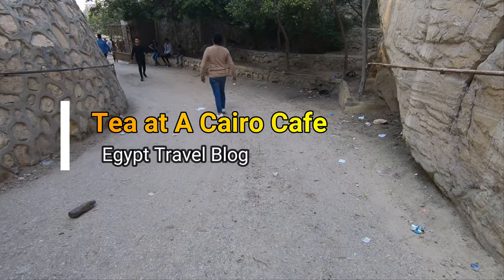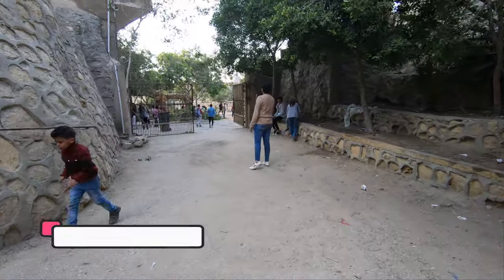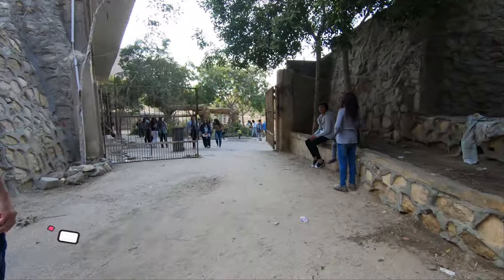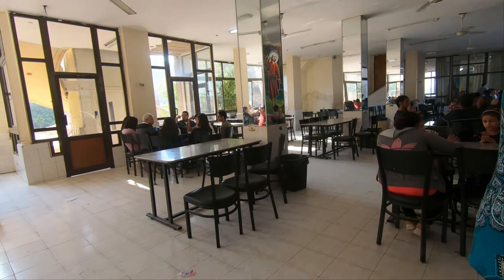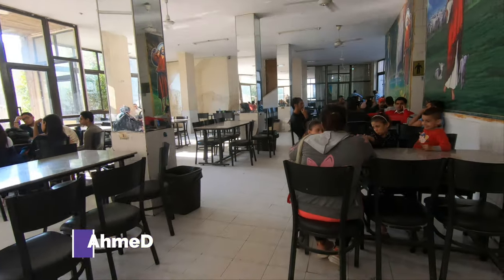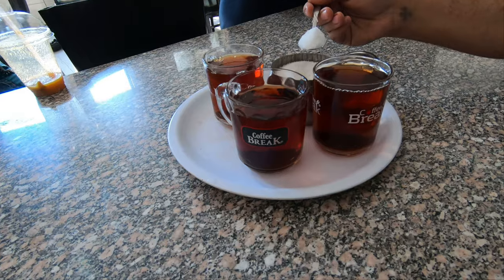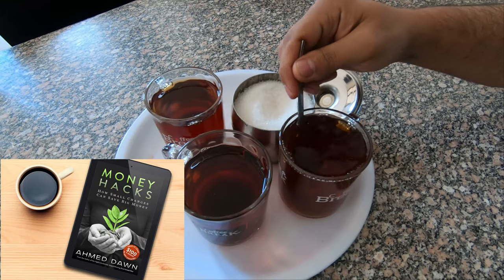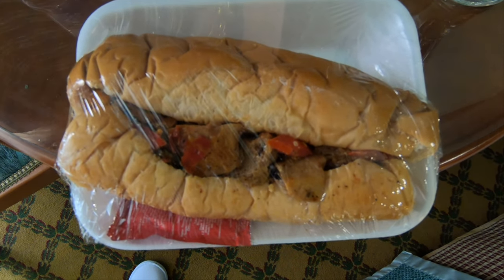Egyptian Black Tea Tastes Too Good | Red Tea at A Café in Egypt | Egypt Travel Vlog | 29N19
Cafe Experience in Cairo | Tea & Coffee Shop in Egypt | Cairo City Tour

After seeing the  Amazing hidden hanging Cave  Churches in the mountains, we were tired and headed to a Tea/Coffee Shop

The Coffee Break café was on the 2nd floor.  My first café experience in Cairo, Egypt. The old and rundown Café added charm to the place. It was hot in December and there were ceiling fans.

The black tea with lots of sugar tasted unreal. Could not figure out why why tea in Egypt tasted so good. 3 teas costed 10 LE (Egyptian Pounds), which was around $1 CAD.

I took A beef shish kebab sandwich was 20 LE and a Dasani 750 ml water for 4 LE for later. So cheap!

Chapters:
0:00 Intro
0:13 Walking in The Monastery of Saint Simon the Tame Area
0:26 Coffee Break - Café Food Menu and Restaurant Prices in Arabic
0:35 First Café Experience in Cairo Egypt
0:45 Black Tea with Sugar
0:57  Beef Shish Kebab Sandwich